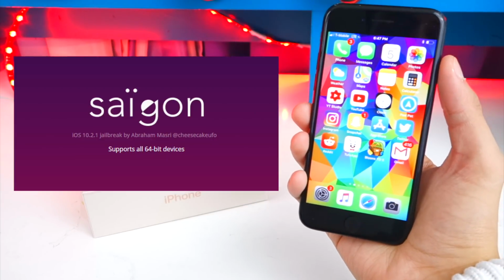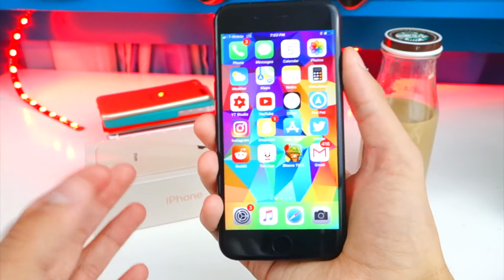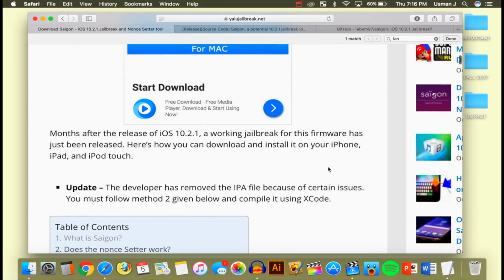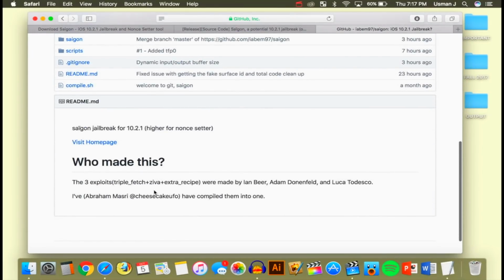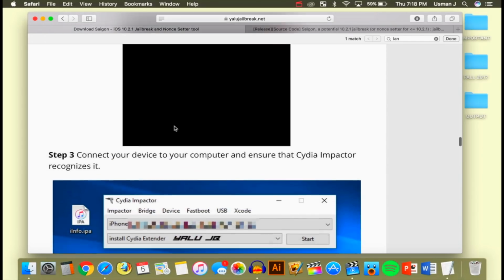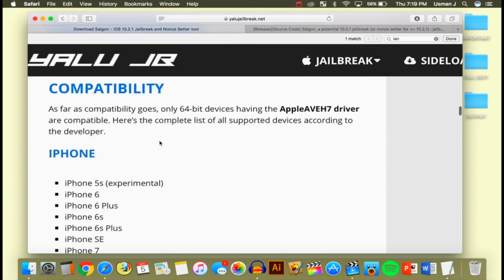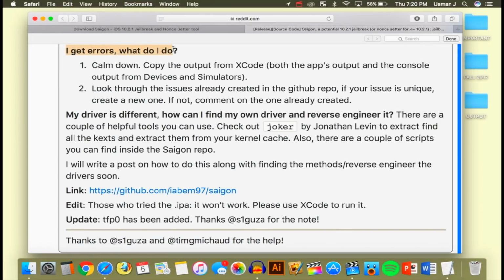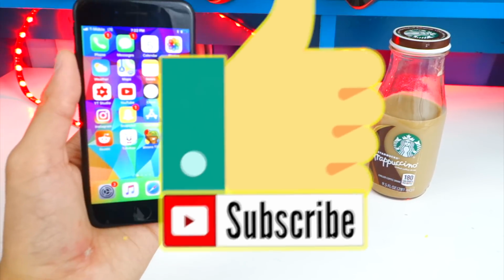iOS 10.2.1 SAIGON JAILBREAK RELEASED! for iPhone iPad iPod Touch (10.3.2 - 10.3.3 Jailbreak Coming?)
iOS 10.2.1 SAIGON JAILBREAK RELEASED! for iPhone iPad iPod Touch (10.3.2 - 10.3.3 Jailbreak Coming?) iPhone 7/ 7 Plus and ALL 64 bit devices